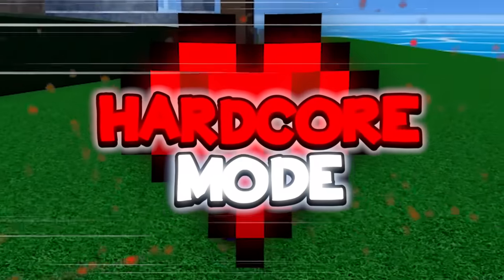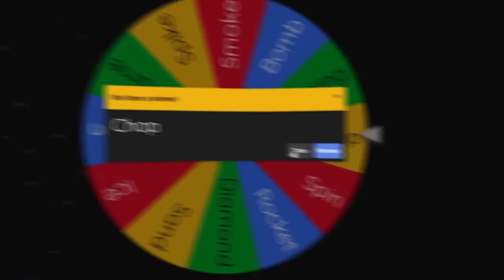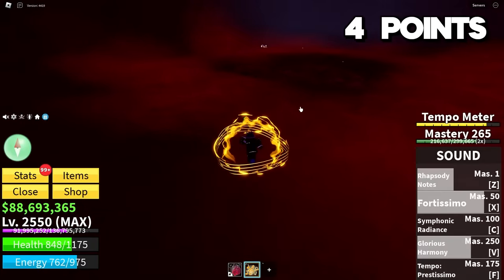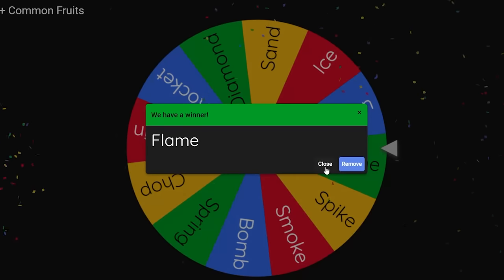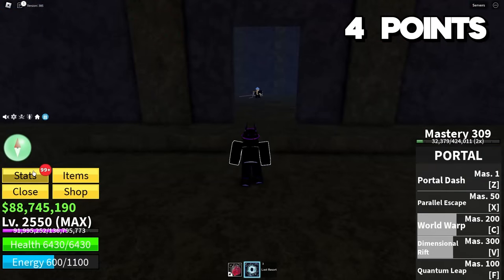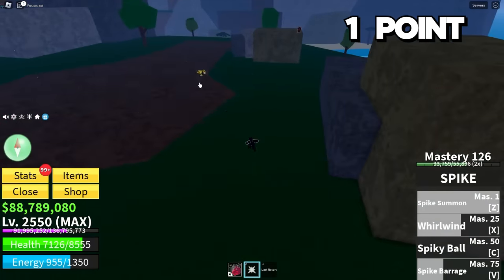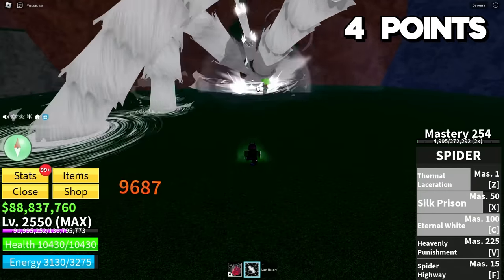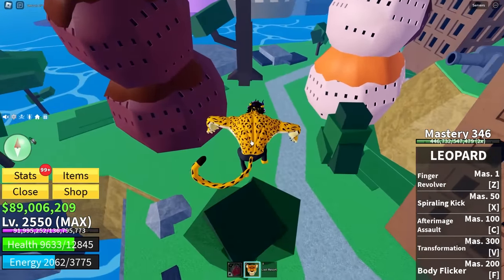How I Beat Blox Fruits HARDCORE Mode!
My Other Roblox Channel! 🔽🔽🔽